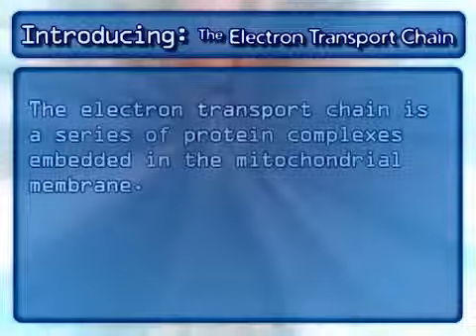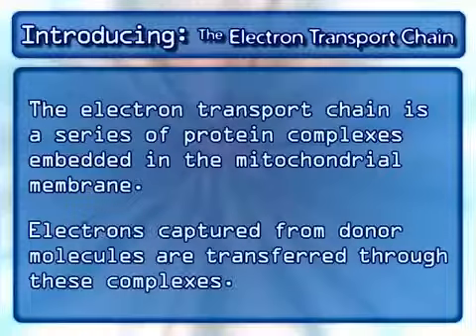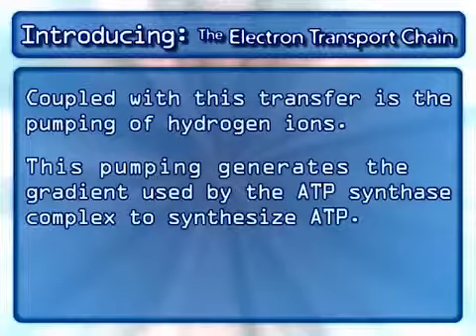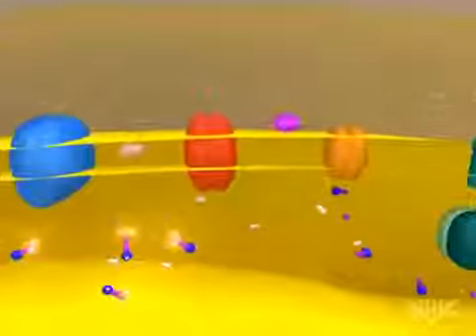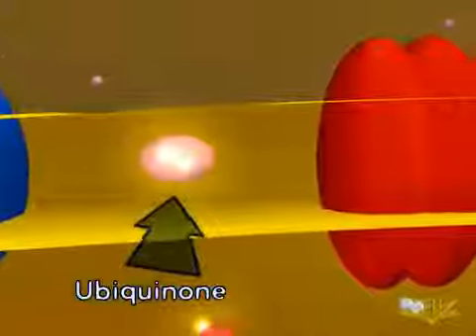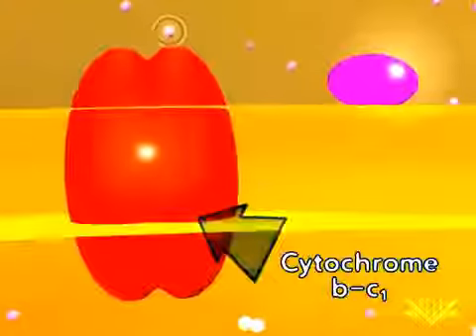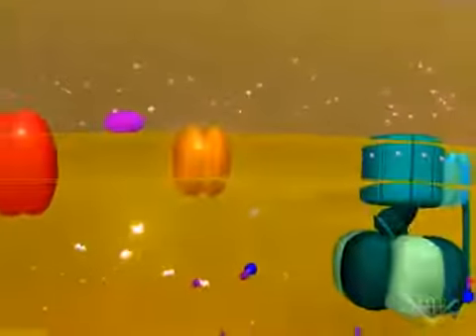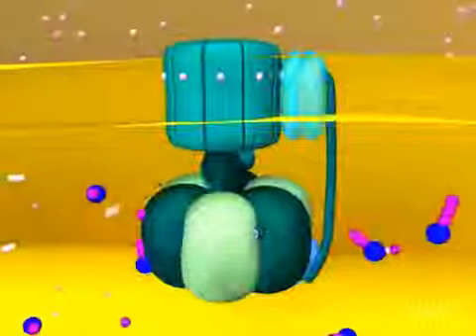Proses transfer elektron sna